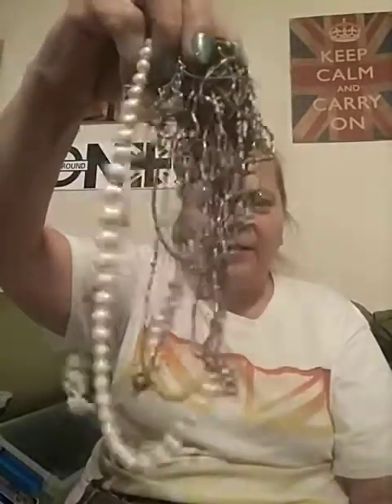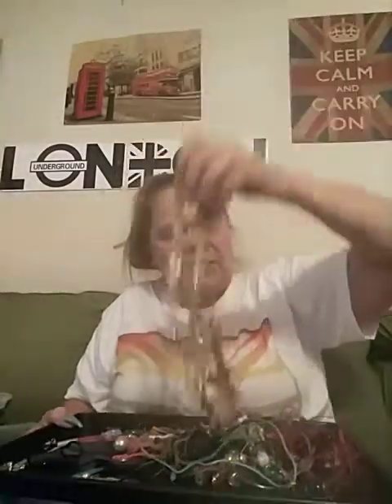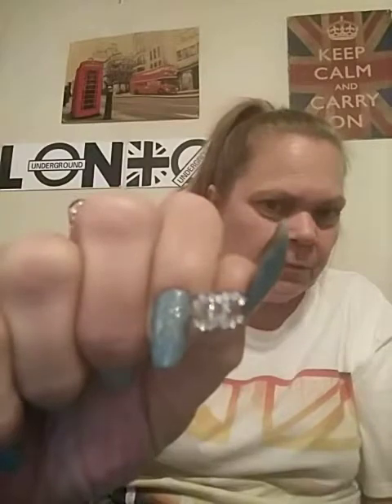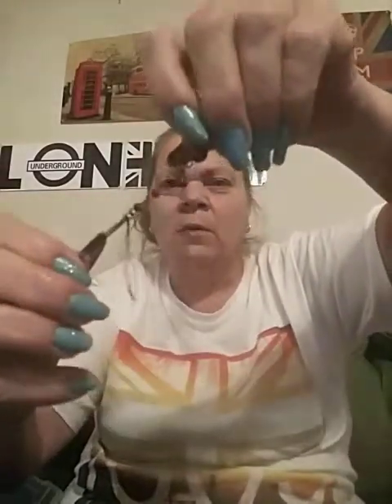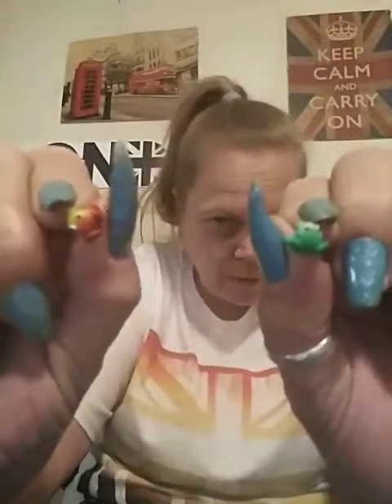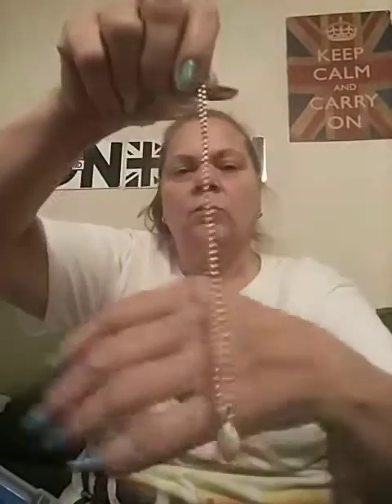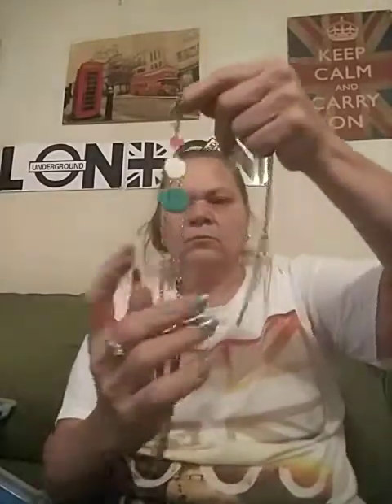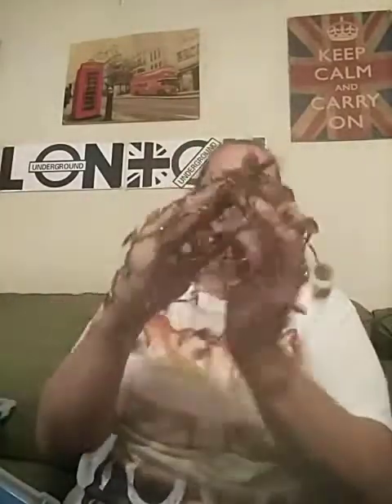Jewelry unjaring with Cinderella Montgomery part 3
Jewelry haul unjaring, unboxing